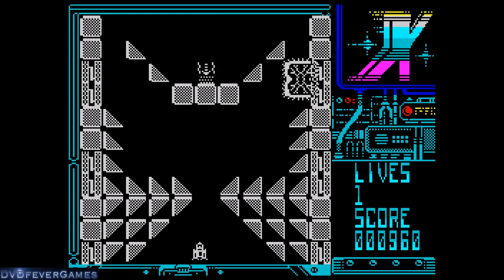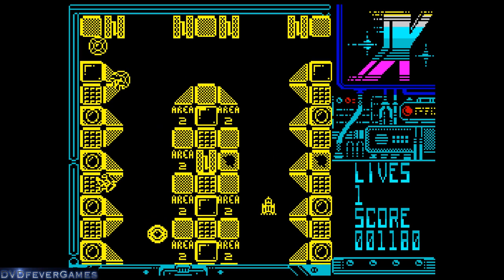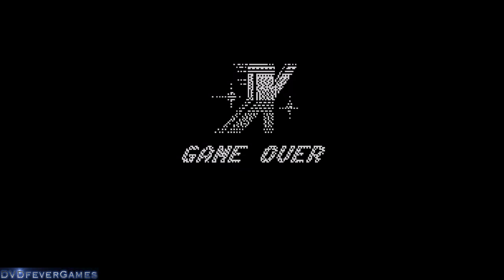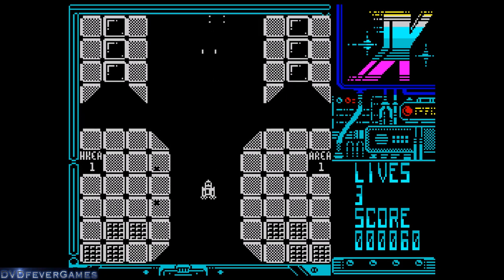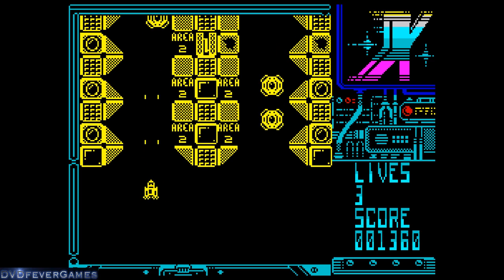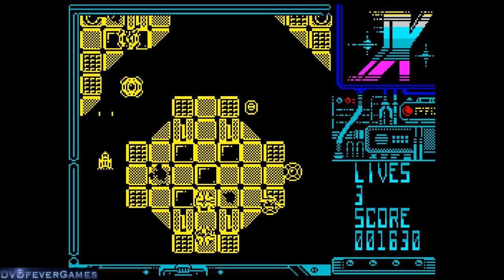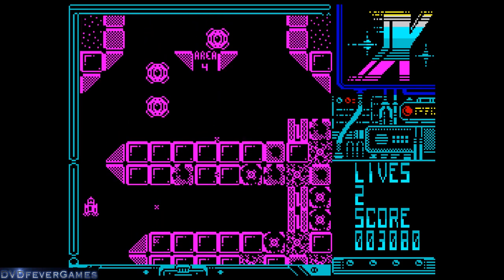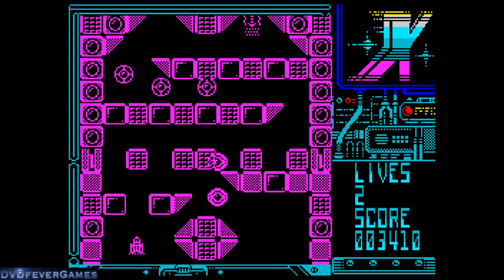Let's Play Xenoblast - New ZX Spectrum 2021 Game - DVDfeverGames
Xenoblast is a new ZX Spectrum shoot-em-up for 2021, from Chronosoft, Tony Kingsmill, Rich Hollins, Mike Van Der Lee, LOBO, Tony Kingsmill, Graz Richards, Rich Hollins (48K music), Pedro Pimenta (128K music) and Sebastian Braunert.

0:00 Intro
2:28 Gameplay
22:34 Menu Music

Here's the full description:

200 years into the future humans have peacefully colonised deep space. Things have taken a dark turn as recent xeno discoveries have turned hostile. News reaches HQ alien life forms have overtaken several human colonies in the outer region, and you are amongst the best pilots to repel their offensive.

Xenoblast puts you charge of a class 2 defence ship, an agile fighter with the weaponry to take on the hostile aliens. Guide your ship safely through the colonies, destroying as many xeno fighters as possible, and remove the motherships delivering alien drones to the human colonies. Along the way make sure you collect as many Power Pods as possible.

These will recharge your smart bomb, but more importantly enable the portal to hyper jump to the next zone at the end of the level.

Take on hoards of alien ships through 7 levels of arcade shoot-em-up action and liberate the colonies before it's too late! Good luck!

To play use Q, A, O, P to move your ship. Space to Fire, S for Smart Bomb. H pauses game.

Fly safe!